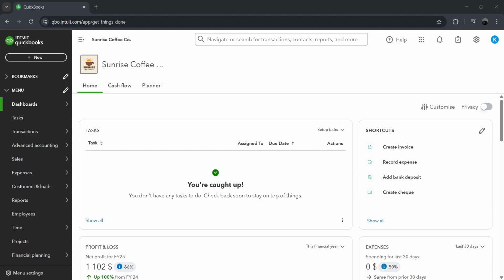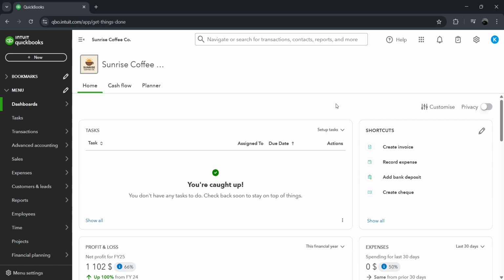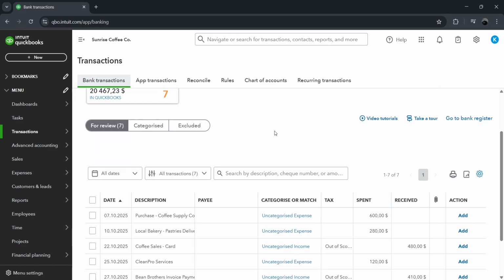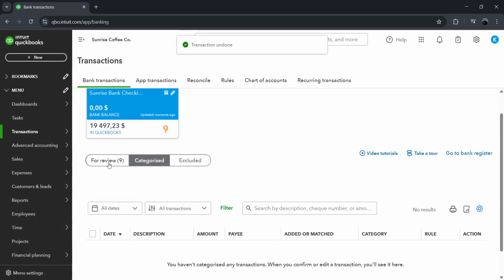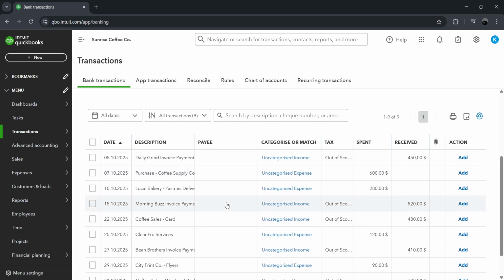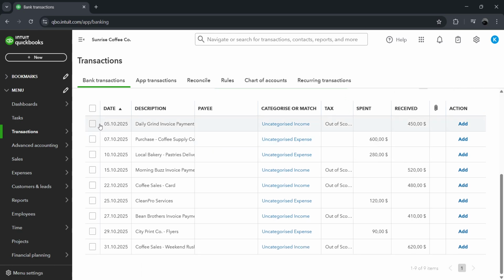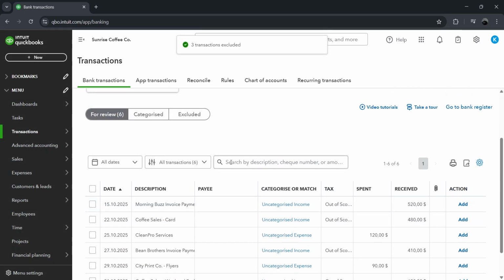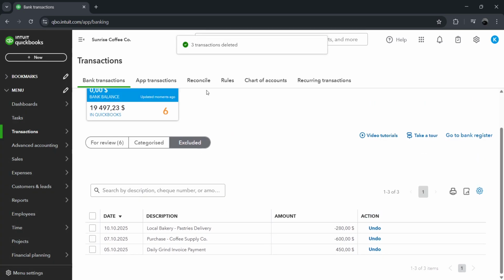How To Delete Transactions In Quickbooks Online (Tutorial 2025)